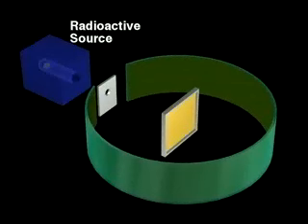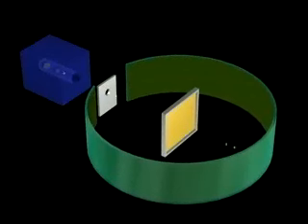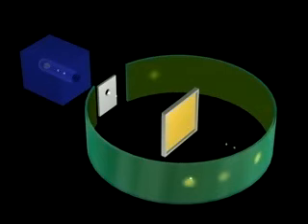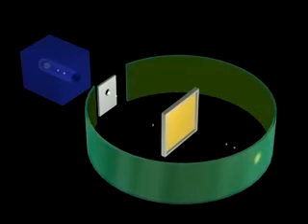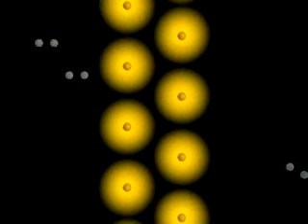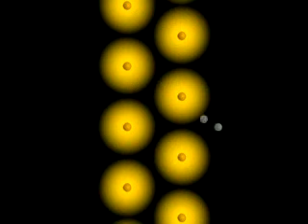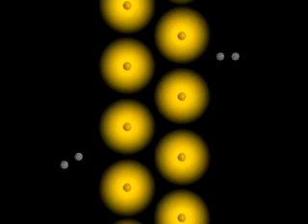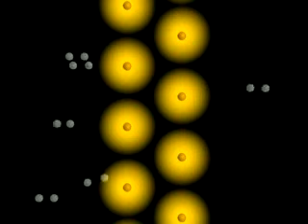Rutherford's Experiment: Nuclear Atom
Rutherford's Nuclear Atom Experiment
In 1910, Rutherford and his coworkers were studying the angles at which alpha particles were scattered as they passed through a thin gold foil. Most particles passed through undeflected, though a few were found to be scattered at large, some even in the direction they had come. This meant they had collided with an object much more massive than the particle itself, but so small that only a few aplha particles encountered them. Showing that the atom was composed of a small dense massive center surrounded by low mass electrons.